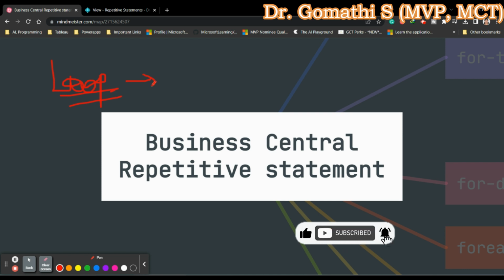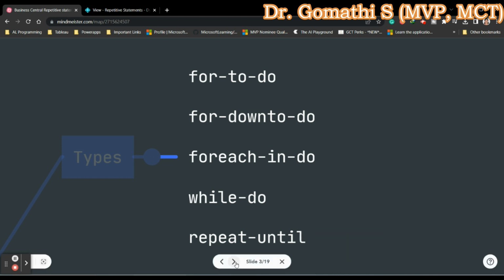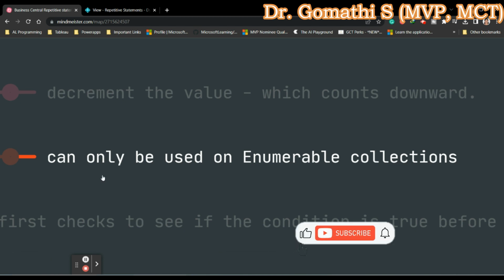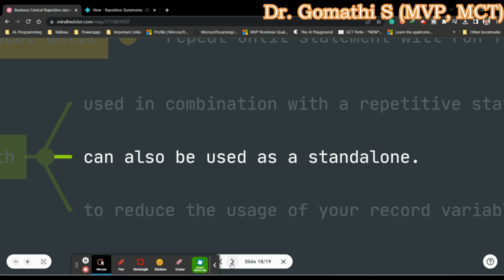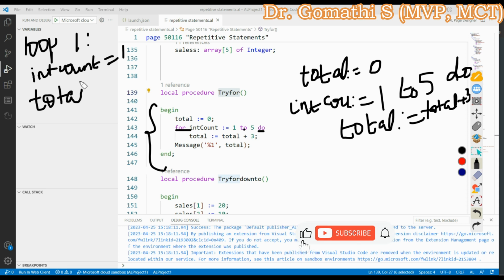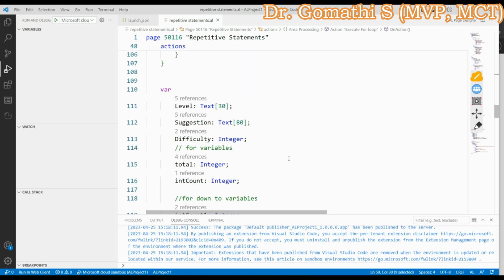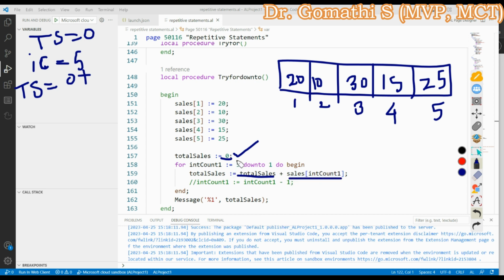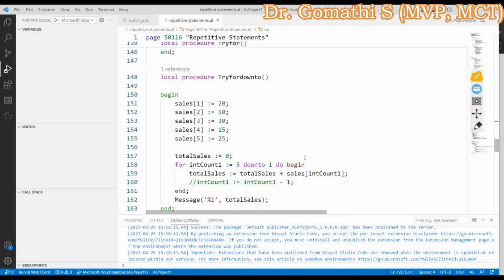repetitive statements in al programming business central | loops in business central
Happy learning